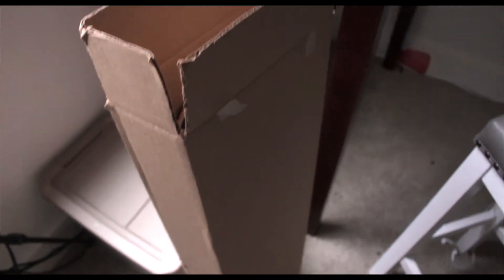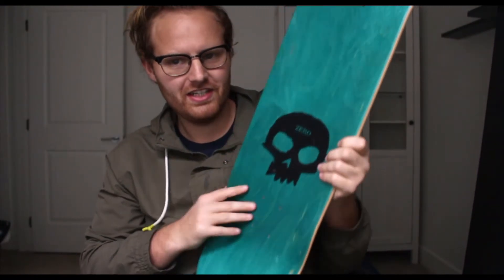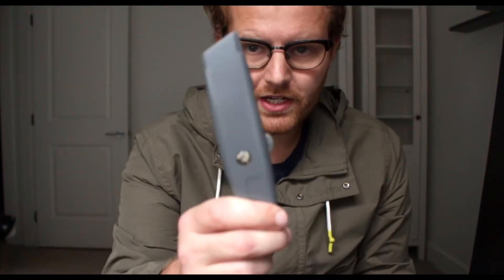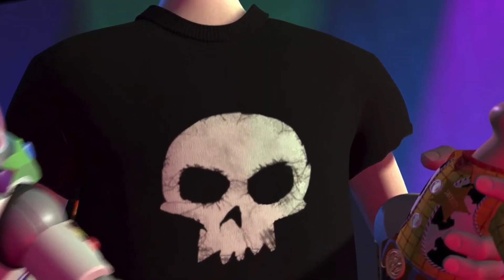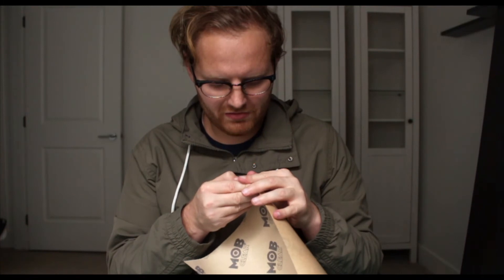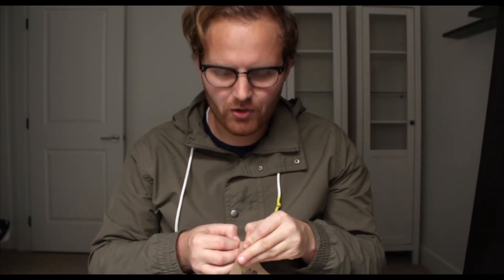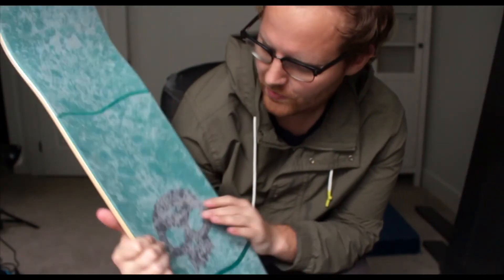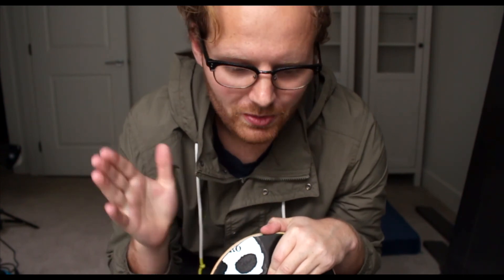Zero Skateboard Unboxing ( SKATE VLOG )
Unboxing my Zero Skateboard deck that my girlfirend got me for christmas. Let me know if you like these "skate vlog" style videos. They are way more chill so a lot more talking which I understand if you don't like that but just lmk! Anyways so stoked to support Zero skateboards since Jamie Thomas owns my favorite shoe company as well (straye footwear) I'll catch you guys soon! Happy New Year! Make every day a friday! Let me know what videos you'd like to see. Unboxing skate vlogs how to skateboard videos whatever it is just let me know!